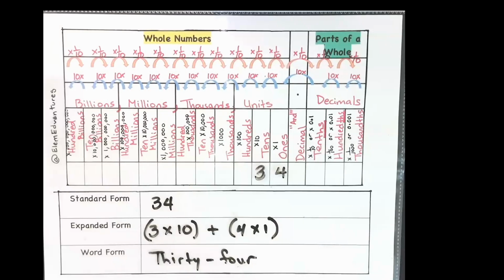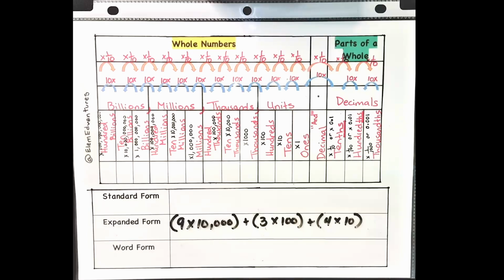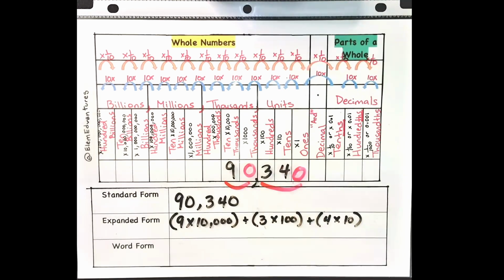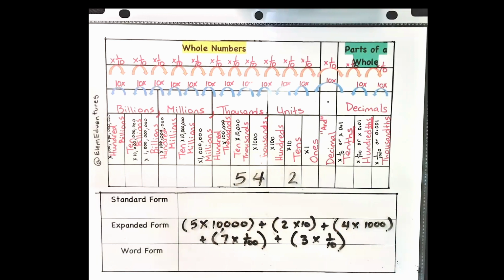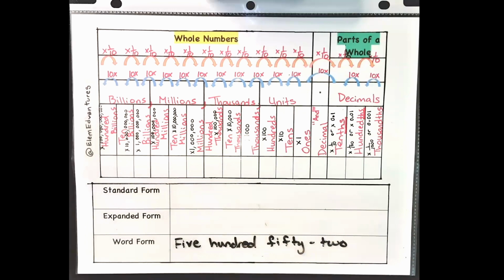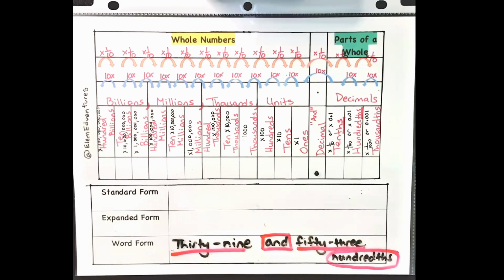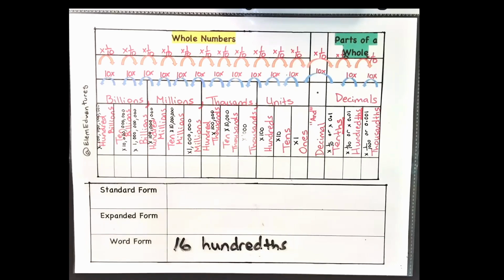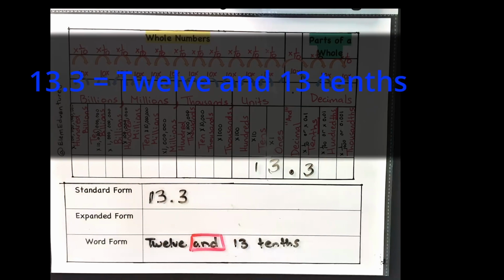Place Value Series: Finding Standard Form (Episode 4)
When a value is given in Expanded Form and in Word Form, the place value chart is a tangible resource to show the value in standard form.  Here you will find many examples on how to step by step use the information you are given to turn the value into Standard Form.

To find the other videos in the series, go to my Place Value Chart Series Playlist